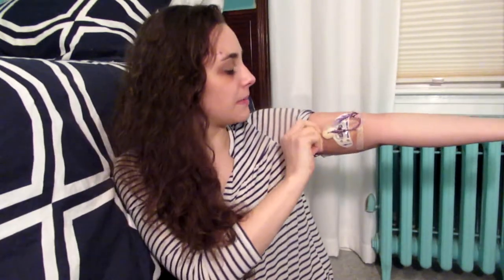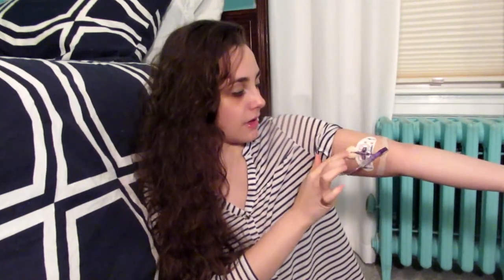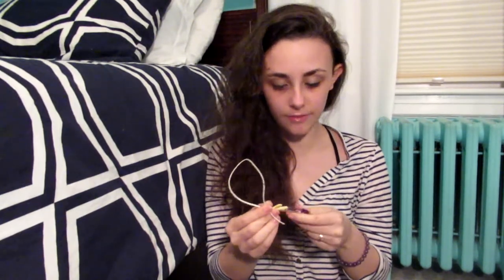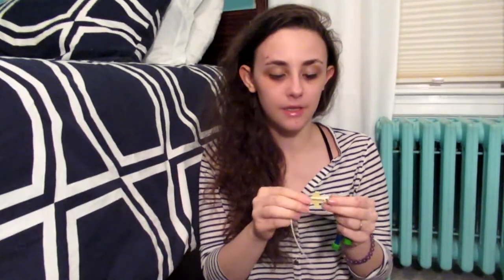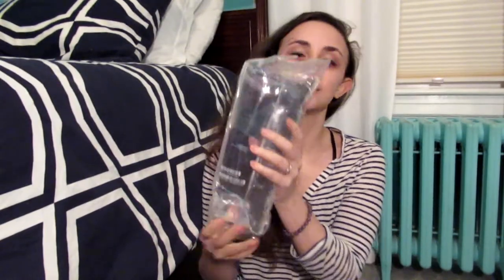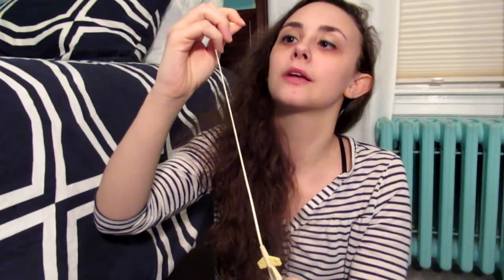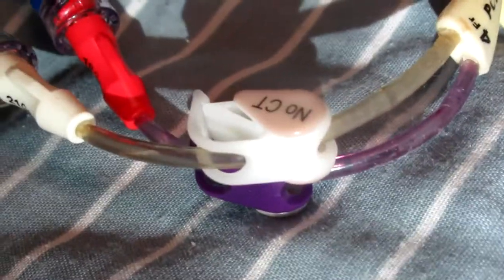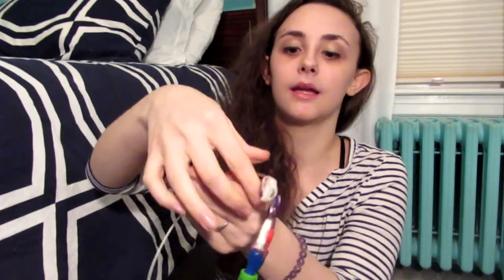PICC and Midline | My Long Term Home IV Lines!